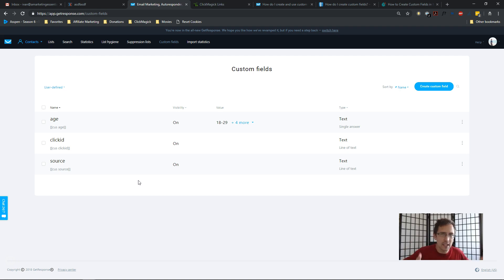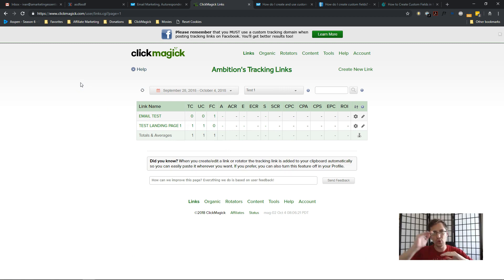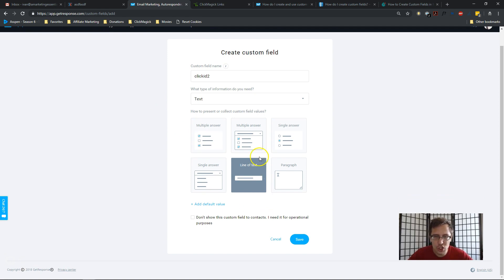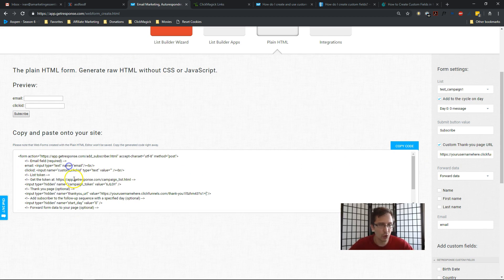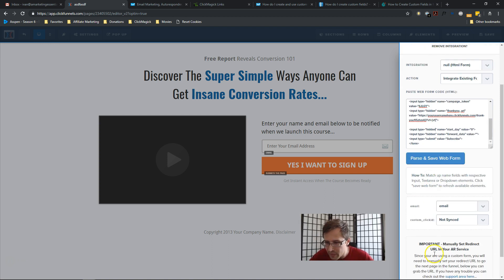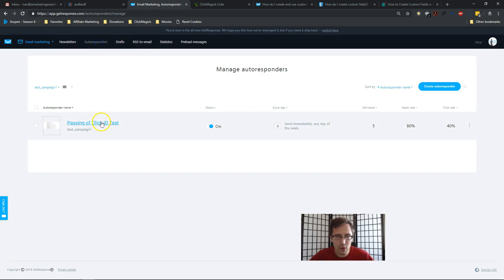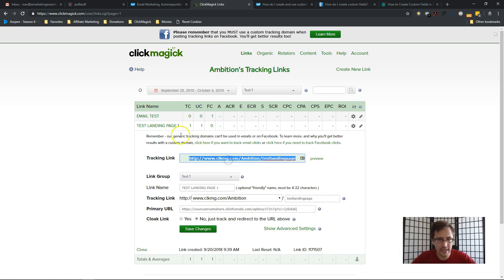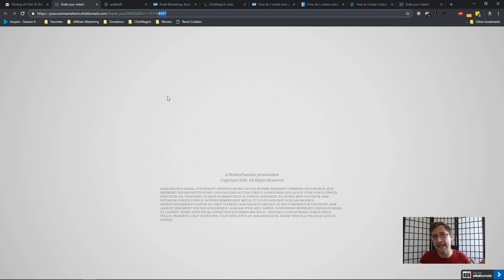ClickMagick: How to Track Email Sales (How to Pass a Click ID Through Emails)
Hey all!

In this video, I cover how to pass a click ID through your emails so that irrespective of how your users open the emails, they will open the link you provide them with their click ID stored and when you make the sale, that sale will be attributed back to the very first link that was clicked.

This video assumes that you have already watched the previous video on passing a click ID through an optin form, since I will be going over these parts as the steps are the same without explaining them this time, and rather just adding a few extra steps instead.

So there are several things we need to do on top of what I cover in that previous video.

First off, we need to add a custom field to our autoresponder so that when users enter their name/email or whatever else you want them to type in, the click ID that is generated when they land on the page is also stored. Thus, if they then open an email from another device that doesn't have those previous cookies stored, the click ID that is instead stored in your autoresponder would be autofilled.

So I am using GetResponse in this case, so I went into Contacts and then 'custom fields' and created a custom field for the click ID. This is that field that we need to add to he end of our tracking link in our autoresponder as well as our custom form that we create.

Now that we have done that, we need to generate that form code that we would attach inside of ClickFunnels so that when users actually enter their email, the click ID as a hidden field will also be 'entered'.

For this, I went into the 'custom form' section of GetResponse and created the same type of form as I did in the previous video. The only difference is that here I also selected the 'click' custom field from the bottom and that field now became generated in the ClickFunnels form.

Also don't forget to enter the URL of the thank you page here with the Sub-ID token [s1] passing through as well as adding people to 'cycle day 0' when subscribing.

Now that you have done that, simply copy this whole code and paste it into the ClickFunnels integration setting. You would need to make sure though that the thank you page URL has the 's1=[s1]' at the end so the click ID is successfully passed through from landing page to thank you page, since you weren't able to update that part in GetResponse (due to limited space given).

Also, make sure to add the correct name for the click ID custom field that was added (clickid was the name in my case) and for the value, make sure to add [s1].

After this, click 'parse & save web form' and save your ClickFunnels page.

You are now good to go on the integration component.

The last thing you need to do is to now make sure that you added the custom field token to the end of your tracking link in your autoresponder.

So if your tracking link used in the email is ' you would need to enter ' instead, so that the name of that click ID custom field that you created shows up here.

Once you do that, you should be completely done. Oh, and make sure you have the Javascript code added to both your landing page and thank you page, otherwise it won't work.

To test it, simply click on your ClickMagick tracking link for your landing page, enter your email, and then check that email through any device you want to. You can even open a new browser and check the email there in case you want to just check it on your current computer.

You should see that the click ID value should be there, and if you click on it, the click ID should be passed on to that next page, allowing you to track sales via emails.

That's it!